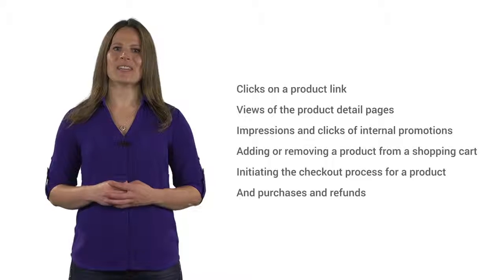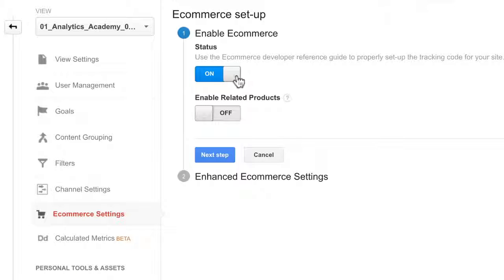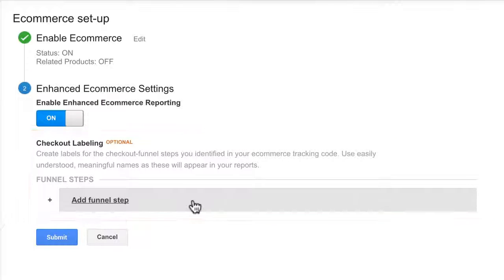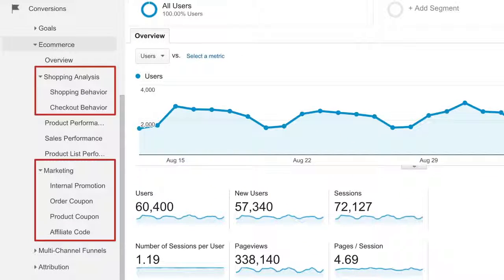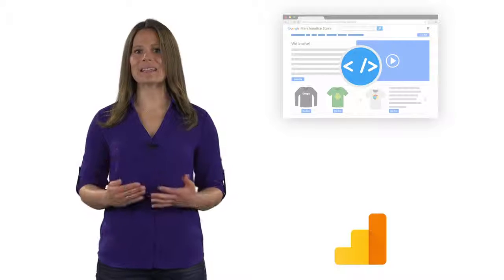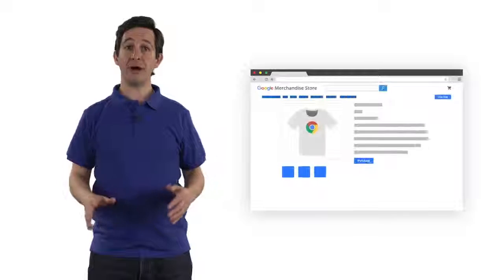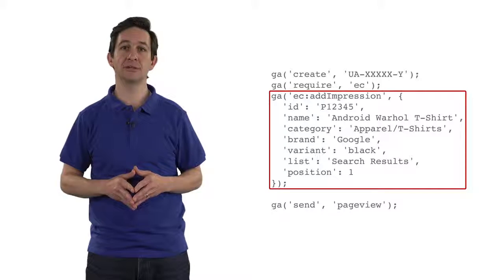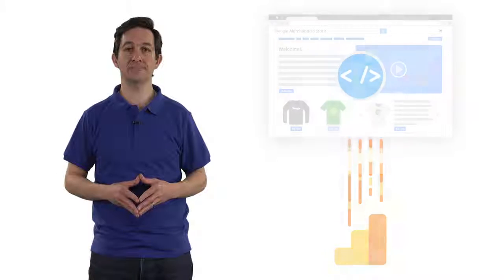How to set up Enhanced Ecommerce 4 03